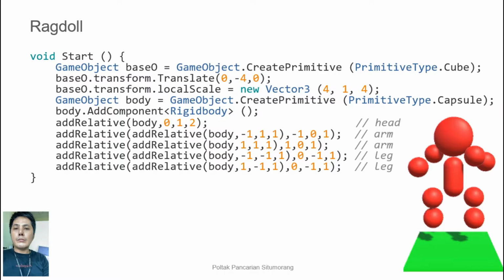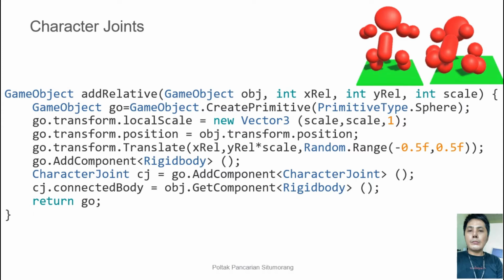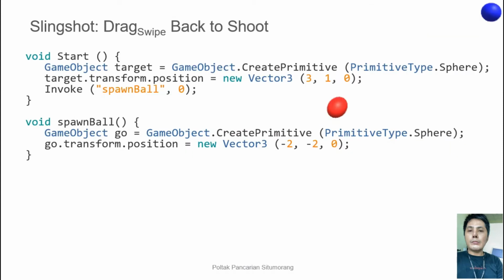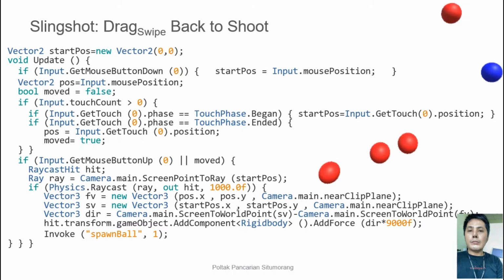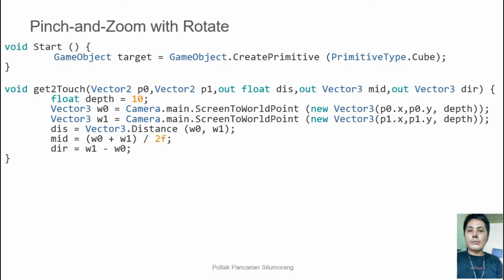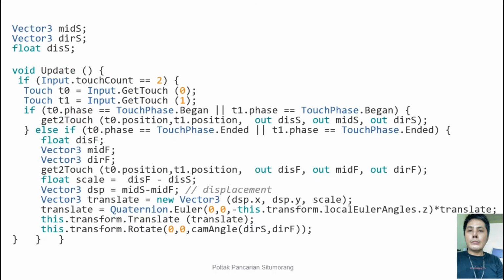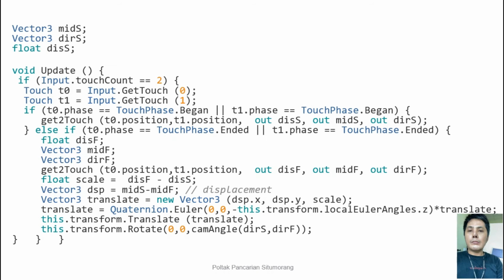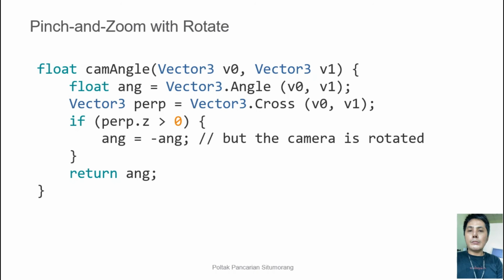Game Development Part #6 | Learn from The Master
- Ragdolls
- Drag and Swipe
- Pinch-And-Zoom